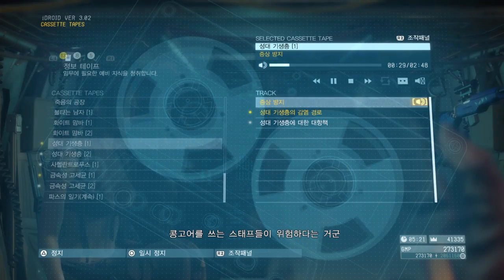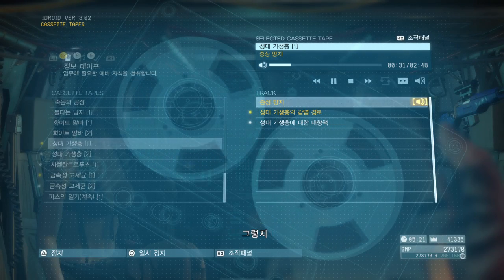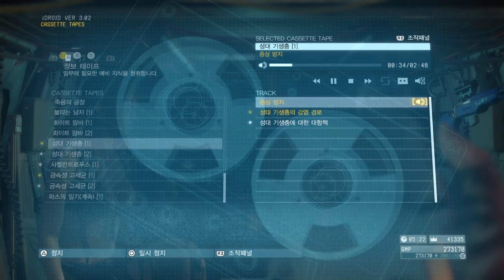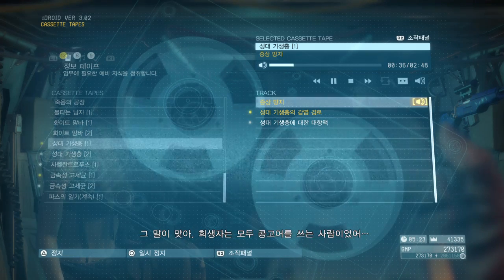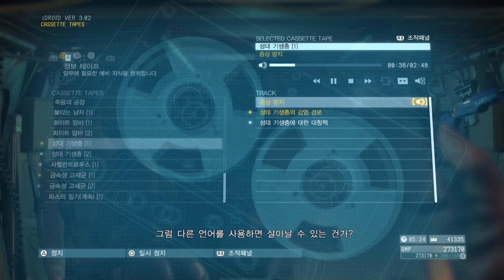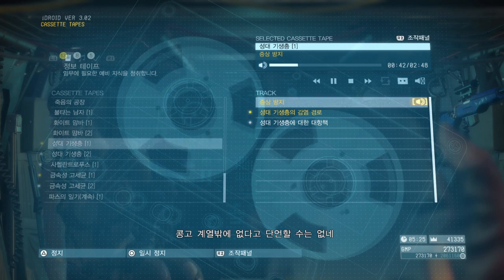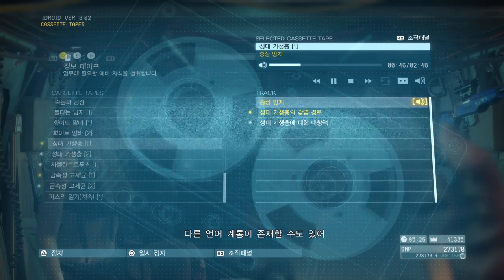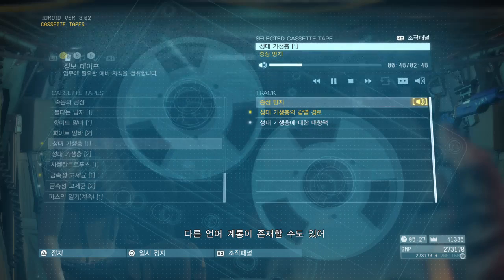METAL GEAR SOLID V: THE PHANTOM PAIN(CHN,KOR)_20170107015936